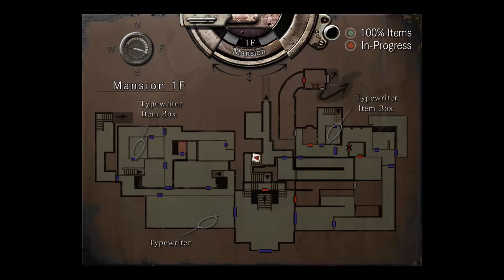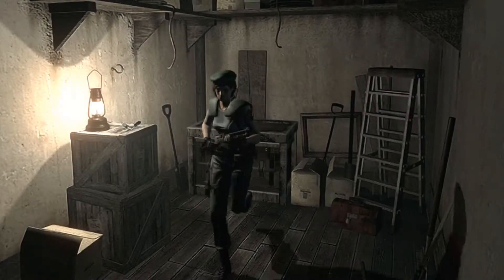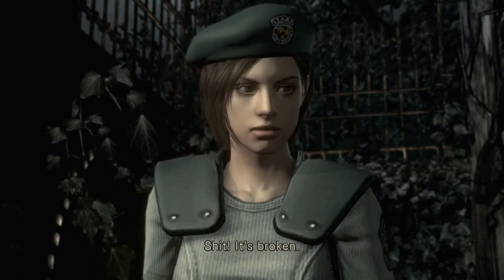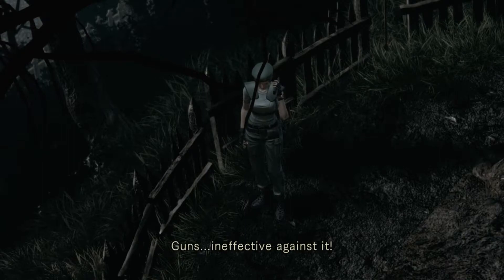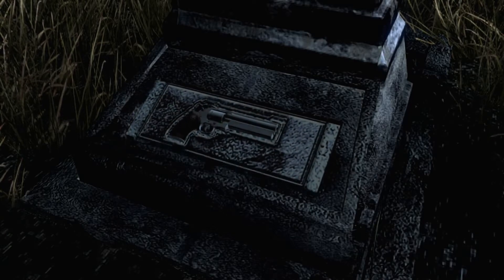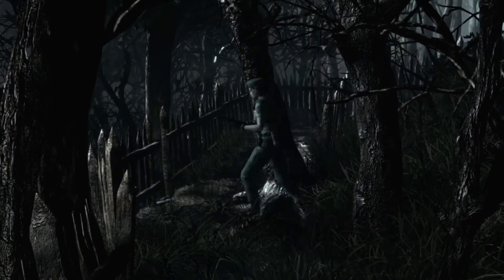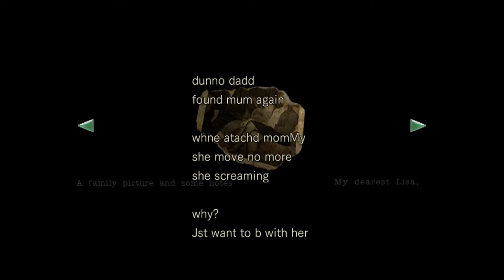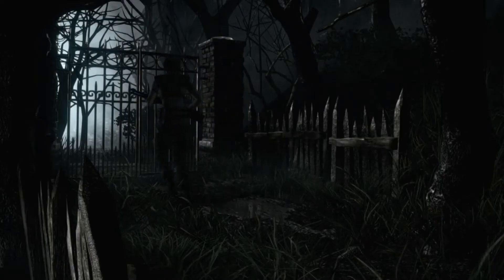Lisa Trevor | Resident Evil HD - Part 8